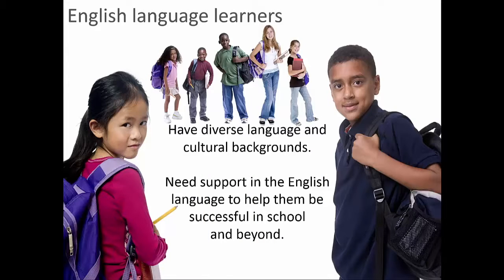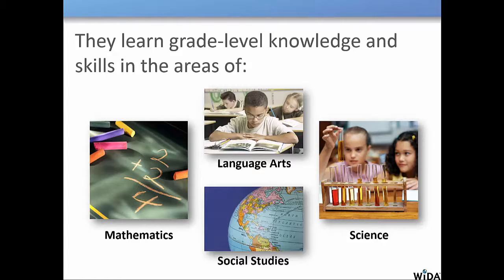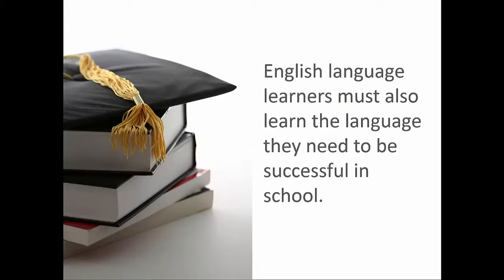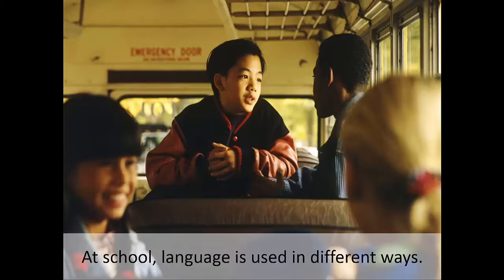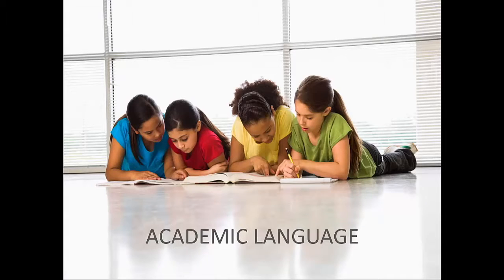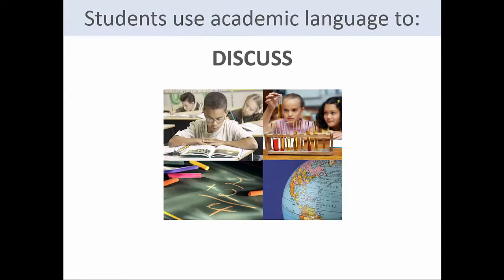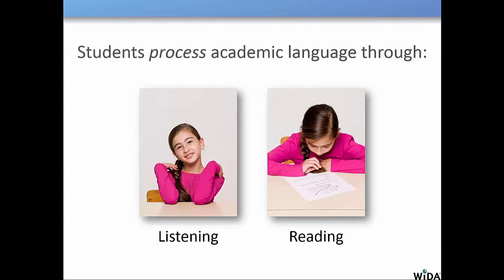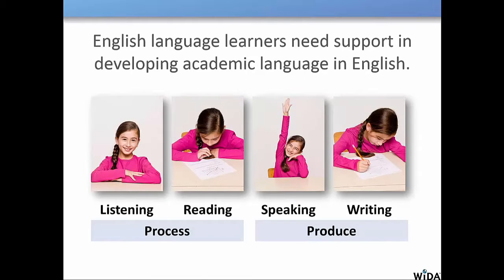What does it mean to be an ELL